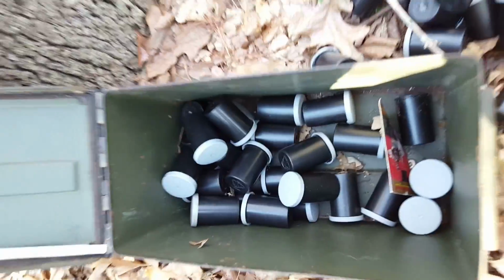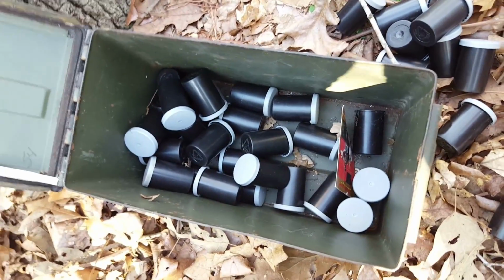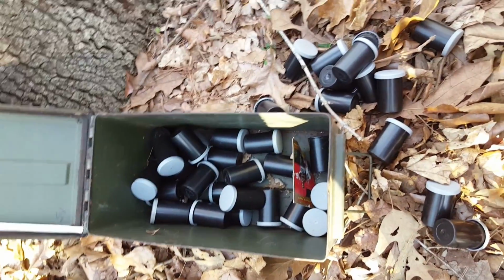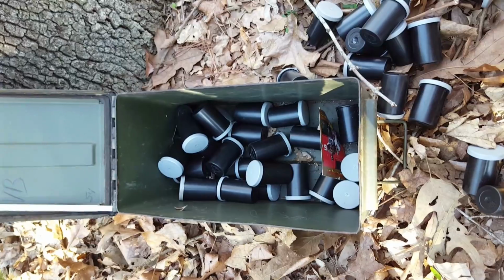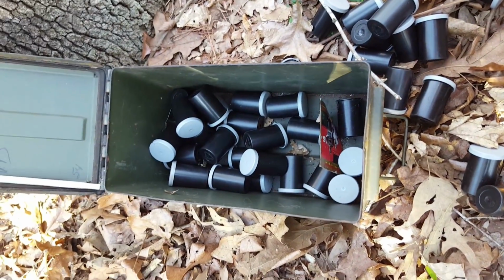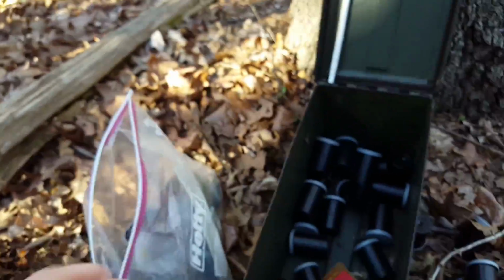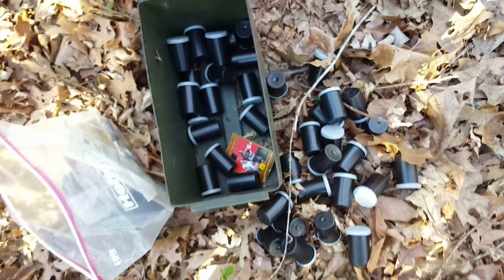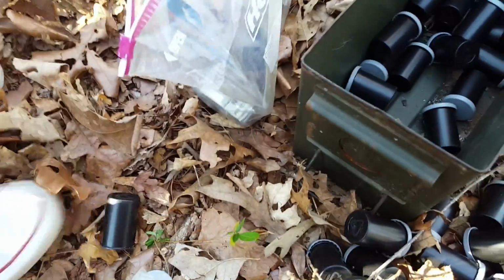I CAN'T FIND THE LOG SHEET!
**ATTENTION** Names and geographic locations of Geocaches will not be mentioned. However, there may be potential spoilers.